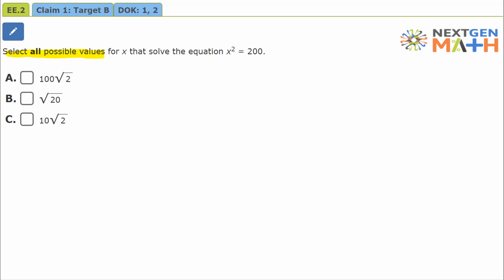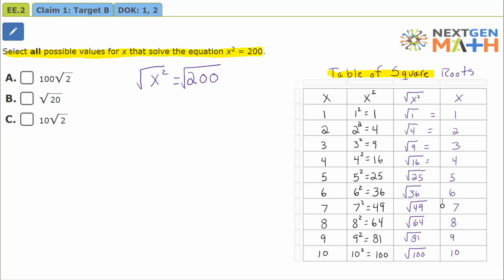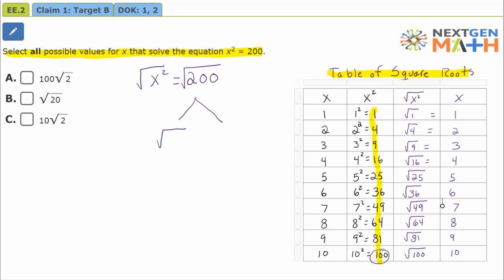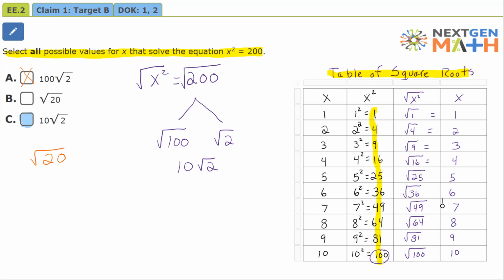8th Grade EE 2 A